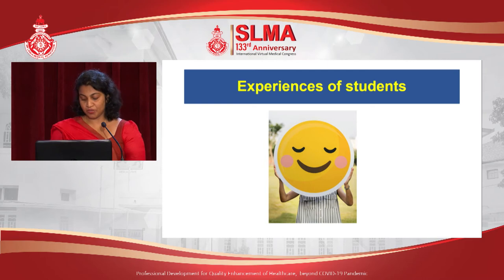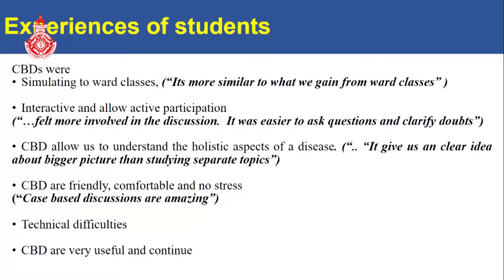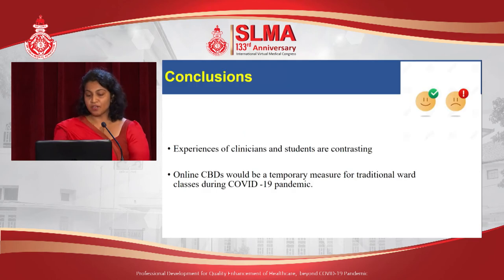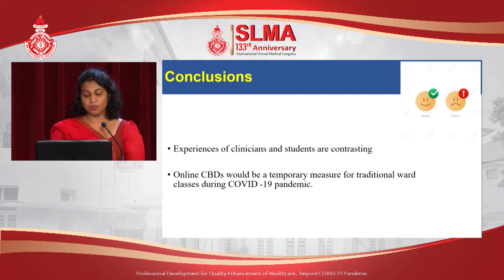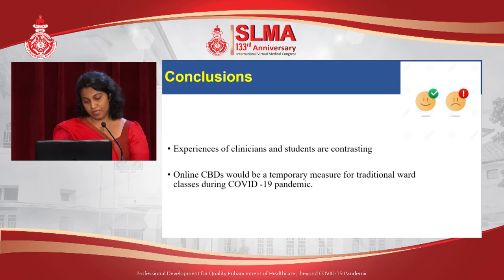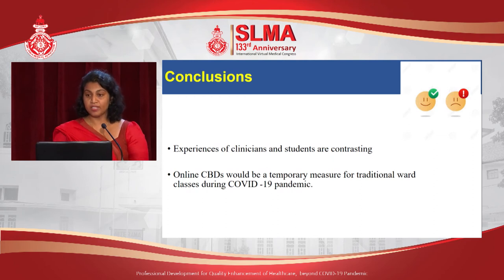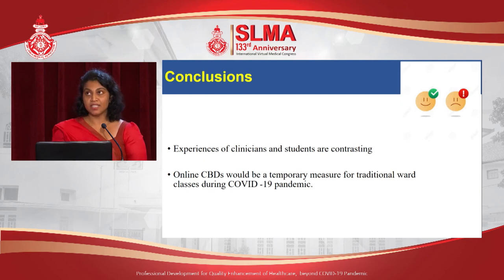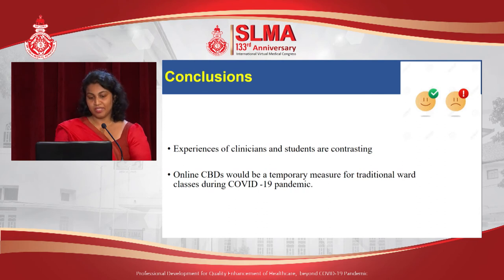OP 10 ONLINE CLINICAL CASED BASED DISCUSSIONS AS A NOVEL EDUCATION TOOL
ONLINE CLINICAL CASED BASED DISCUSSIONS AS A NOVEL EDUCATION TOOL
Jayarathne YGSW, Pilapitiya SD, Lokunarangoda NC, Sarathchandra RDNC, Chandrakumara WAJC, Amarakoon GGGT, Srishankar S, Wickramasinghe BAM, Kumara DMA